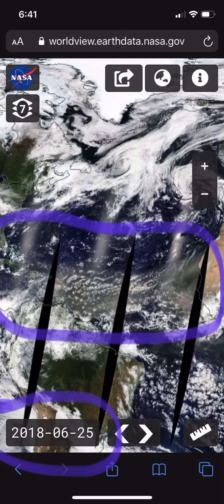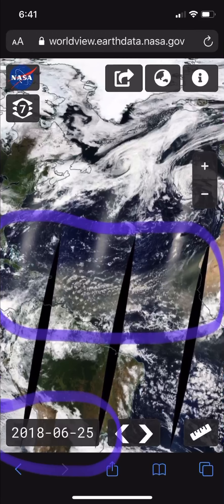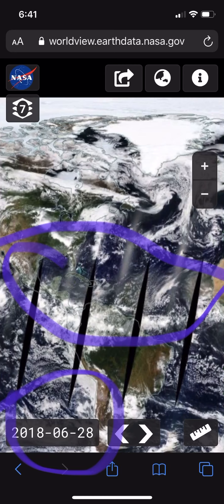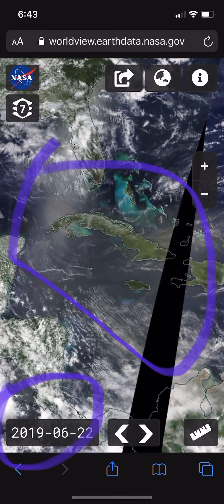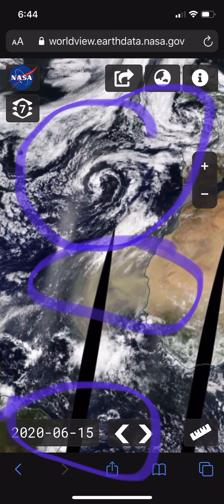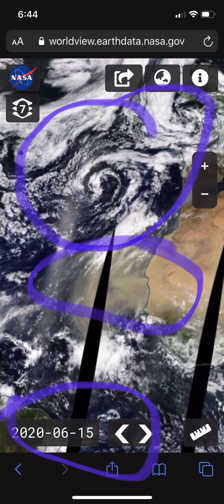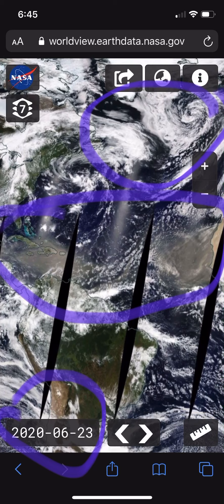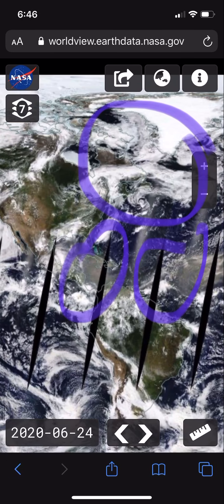Saharan Air Layer June 2020